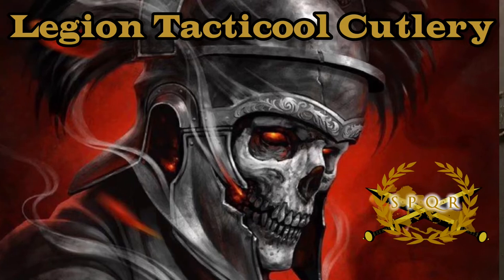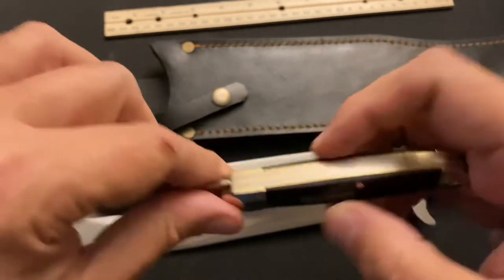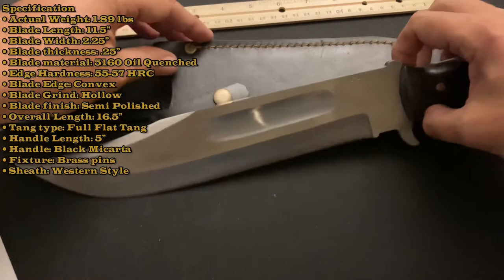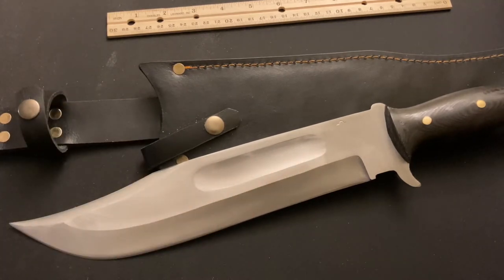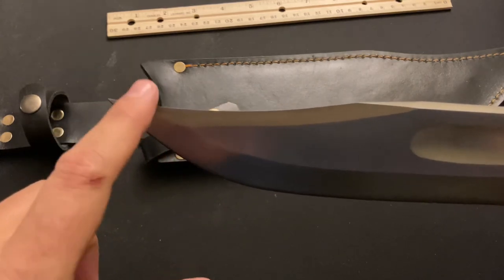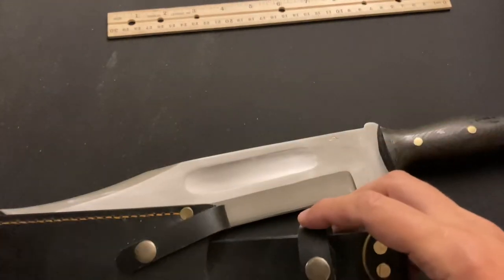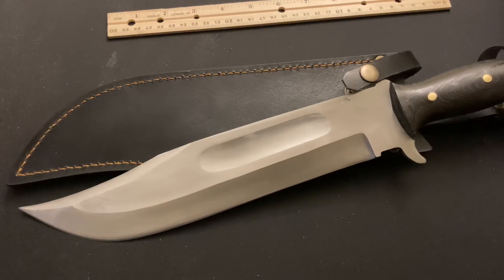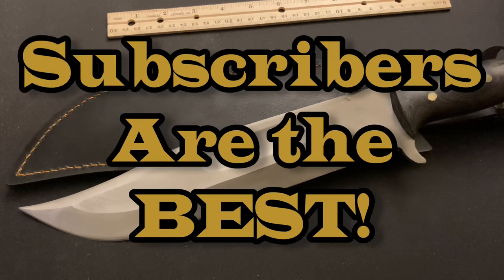KHHI GatorTail!! Like, Share, Subscribe, Comment, and SHOUT OUT!!! Hit the like button!!!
Specification
* Actual Weight: 1.89 lbs
* Blade Length: 11.5”
* Blade Width: 2.25”
* Blade material: 5160 Oil Quenched
* Edge Hardness: 55-57 HRC
* Blade Edge: Convex
* Blade Grind: Hollow
* Blade finish: Semi Polished
* Overall Length: 16.5”
* Tang type: Full Flat Tang
* Handle Length: 5”
* Handle: Black Micarta
* Fixture: Brass pins
* Sheath: Western Style

Legionaries!  Some suggestions!

Request and work with the sales person Rai Bantawa Yukesh.  START TO FINISH!

Request Ajay Magar to make your blade.  It may take longer as he is in high demand but worth it.  I am told he is KHHI’s best smith.

Request an Oil Quench.

Request to see the knife before they ship it out to you and have them do a test in a video.  They will hit some bull or horn of some sort.

Once your satisfied tell them to ship it to you.  We all live far away from Nepal and in my opinion it’s better to make sure you are visually happy because it is expensive for them and you to ship these knives back and forth.

Cool!